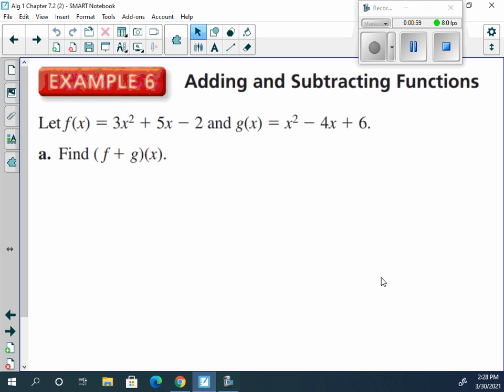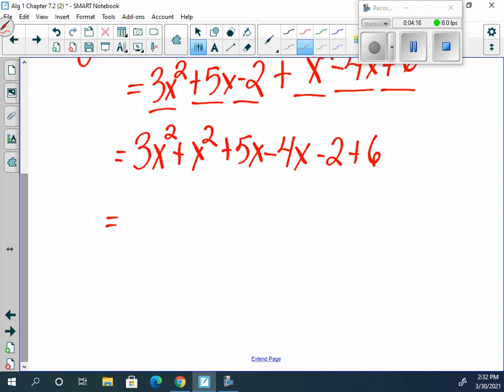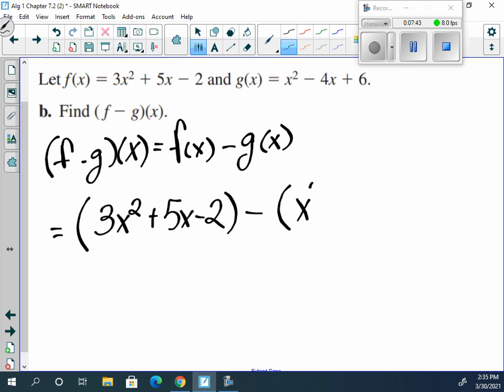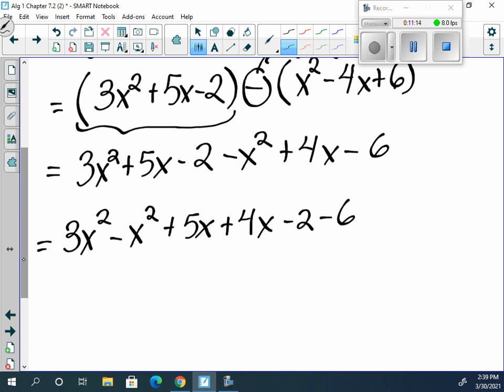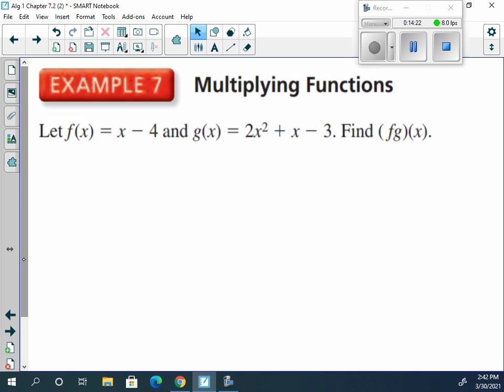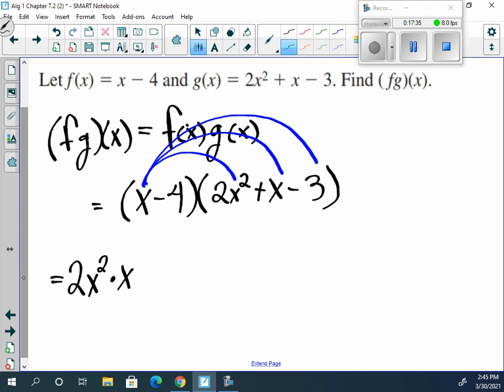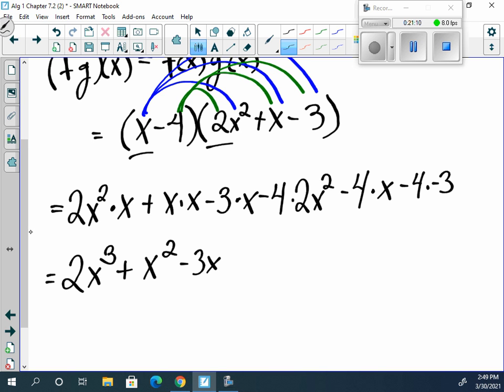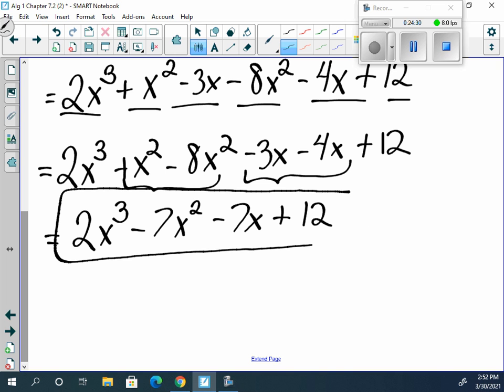Algebra 1 Chapter 7.2 (2)